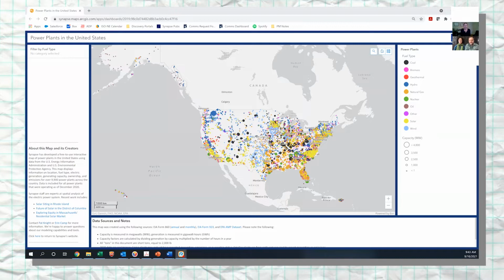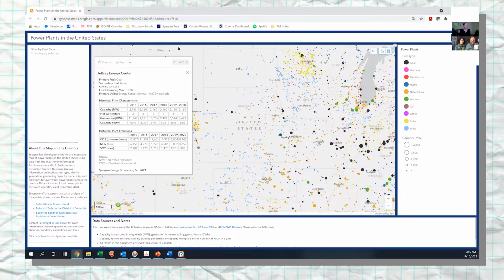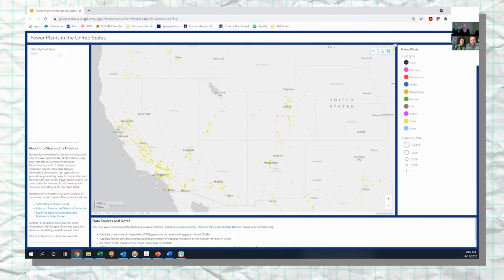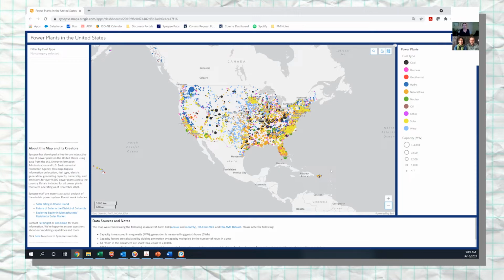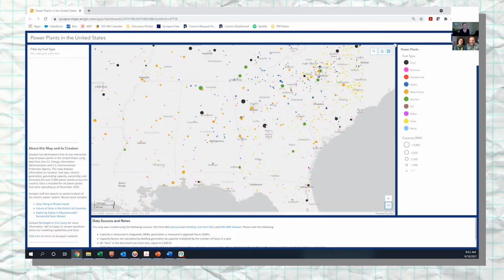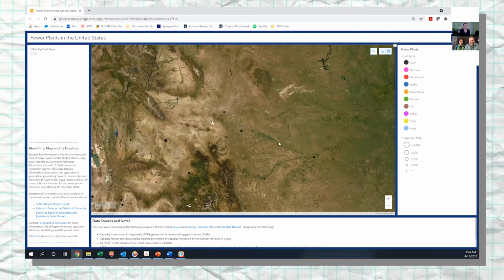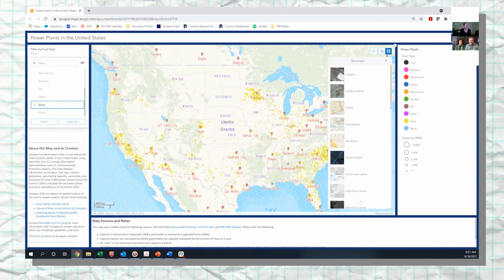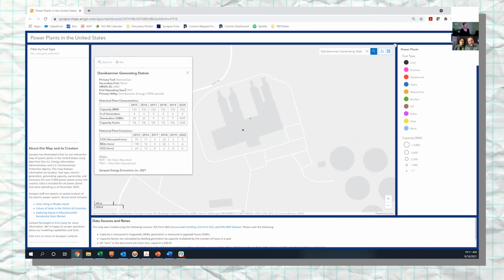This Interactive Map Shows Every Power Plant in the US - Check it out!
Episode 73 of Energy Nerd Show & Tell. This week's guest: Erin Camp on Synapse's new interactive online power plant map.